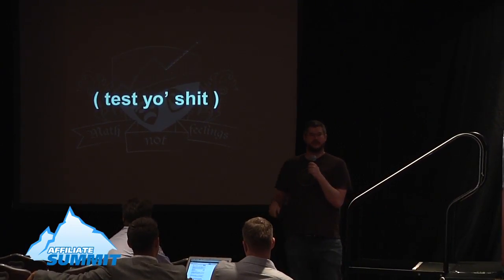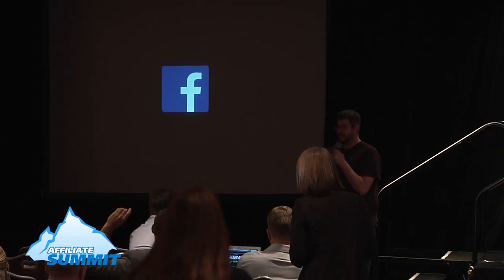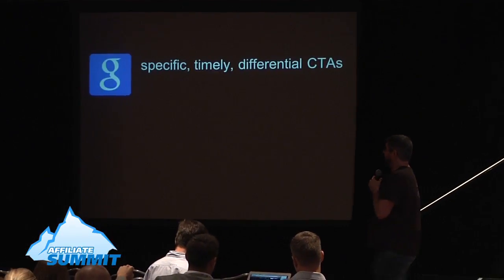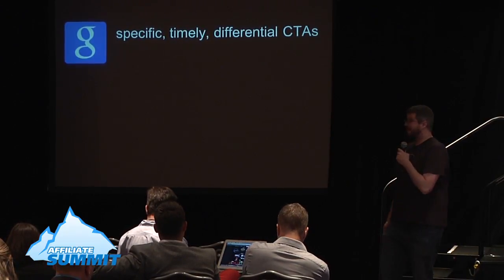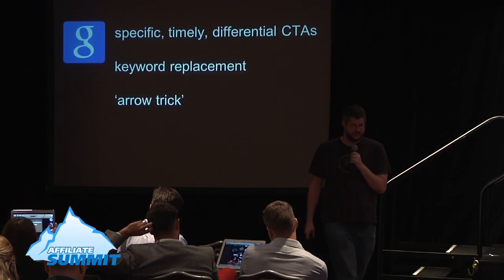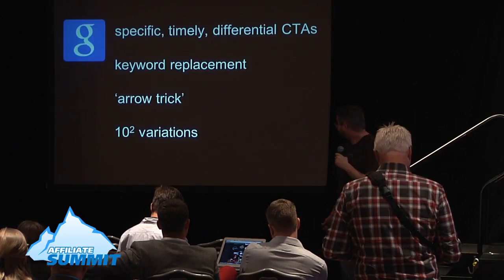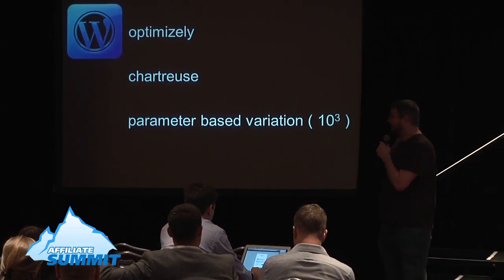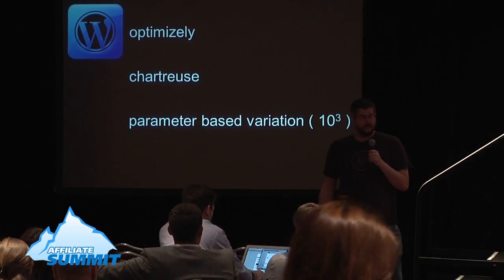3 Tips for Optimizing Conversions Using Math, Not Feelings from Affiliate Summit East 2014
This was a conference session titled 3 Tips for Optimizing Conversions Using Math, Not Feelings from Affiliate Summit East 2014, which took place August 10-12, 2014 at New York Marriott Marquis.

Session speaker:

James Thompson, Co-Founder, Daft Labs, LLC

Session description:

We’ll talk about 3 specific tactics for optimizing your conversion
funnel using actual statistics. We’ll cover two entry points: Facebook and Google. We’ll then talk about on-site optimization.

Experience level: Intermediate
Target audience: Merchant/Advertiser
Niche/vertical: Conversions

This three day conference includes networking with thousands of affiliates, affiliate managers, advertisers, OPMs/agencies, solution providers, and networks. Plus dozens of educational sessions covering the latest trends and information from marketing experts.